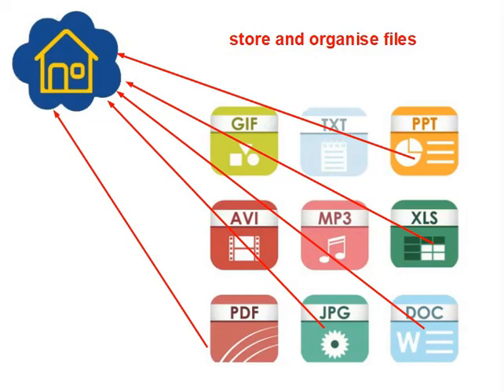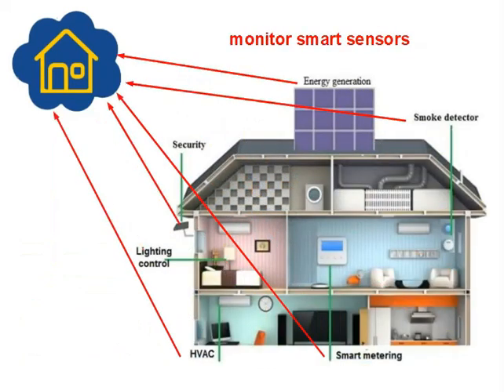What is Dwel?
A fast rundown on the concept and the philosophy of Dwel